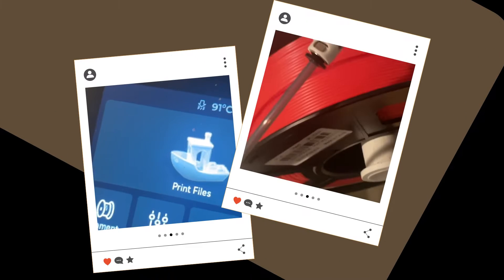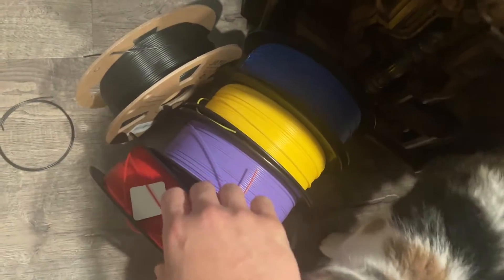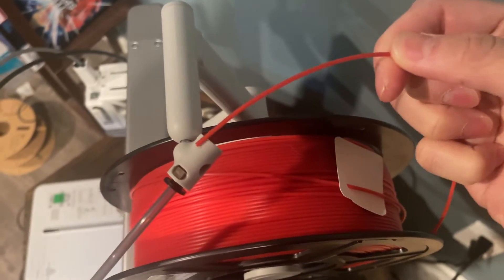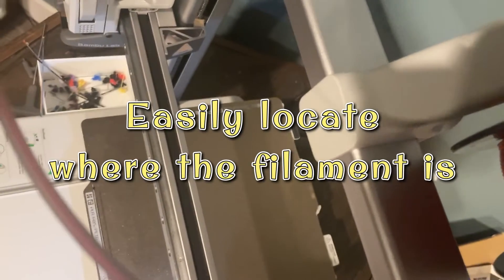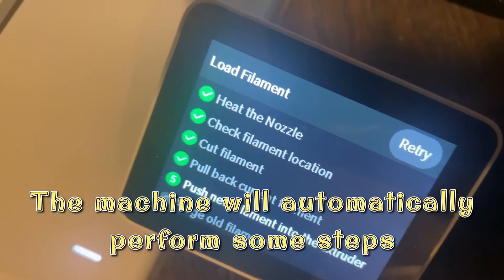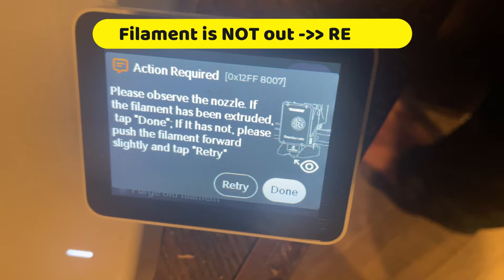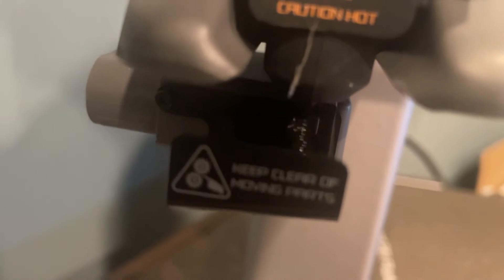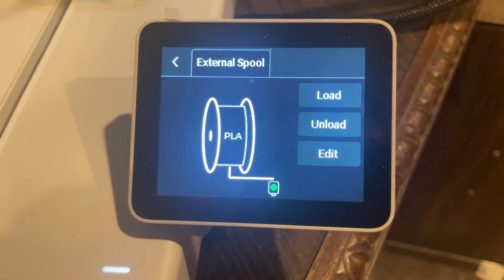How to Load Filament in Bambu Lab A1 3D Printer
Do routine works for 3d Printer like loading filament, unloading filament prevent you from getting a machine you like? Then, in this video, I am going to change your thoughts by sharing my fantastic experience with my Bambu Lab A1 Series 3D printer.
Let's go!